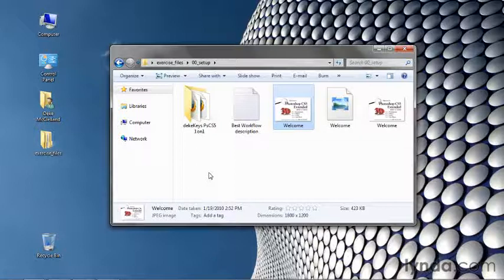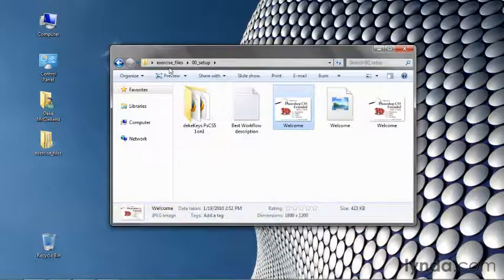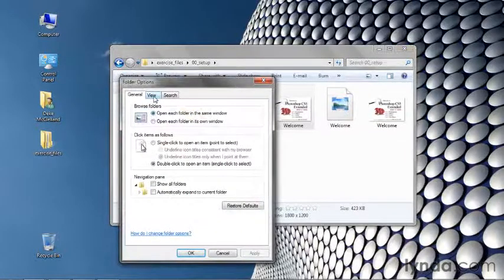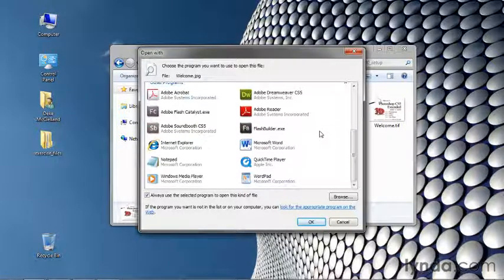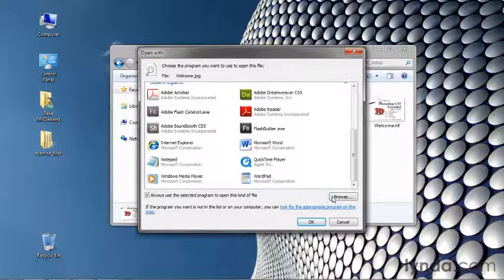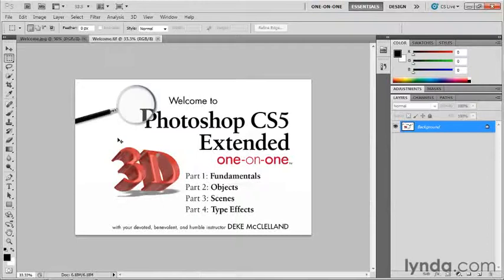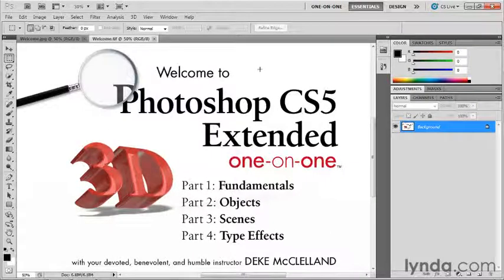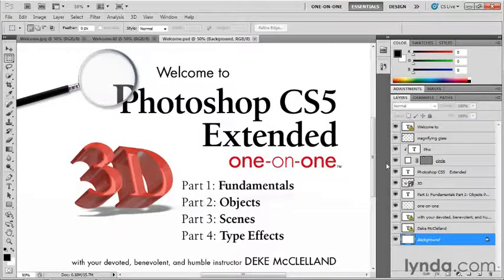Mr datjojo1211 DVD LYNDA PHOTOSHOP CS5 ONE ON ONE_3D_FUNDAMENTALS part 2